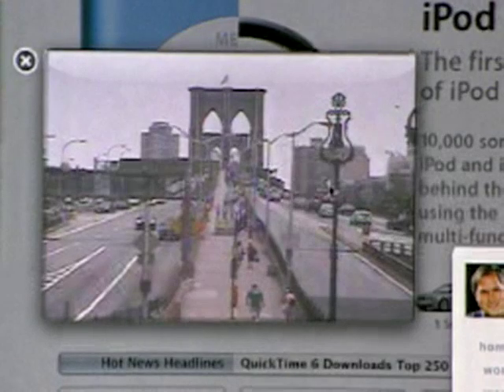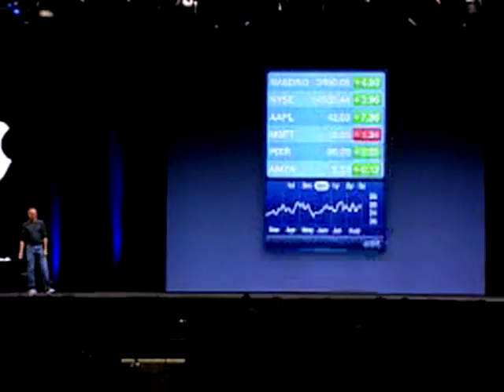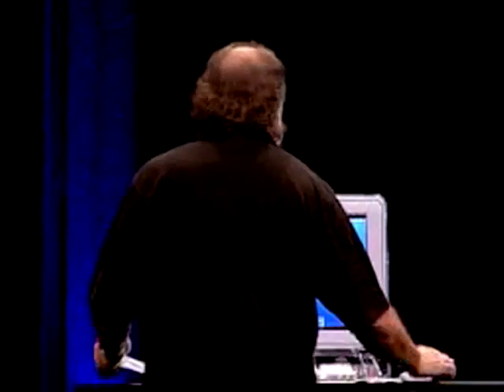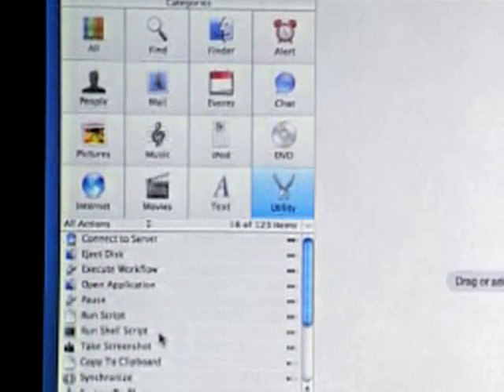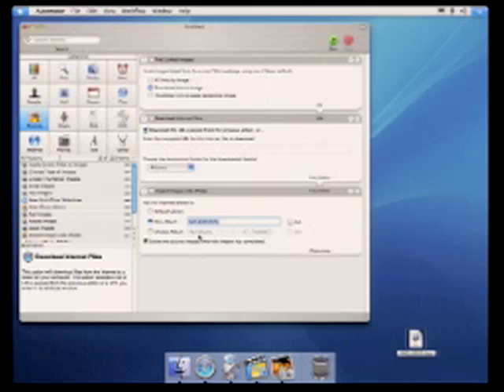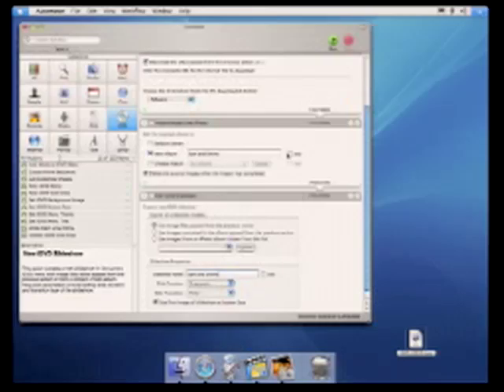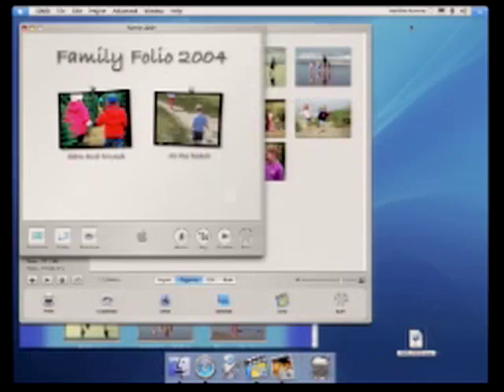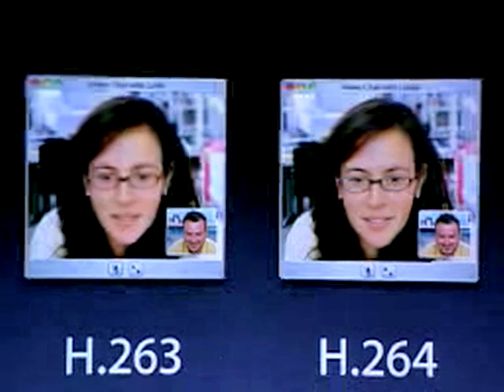Mac Osx Tiger Keynote Intro Part 5